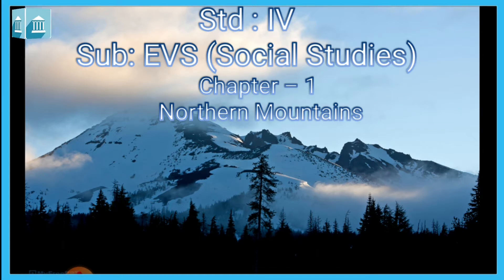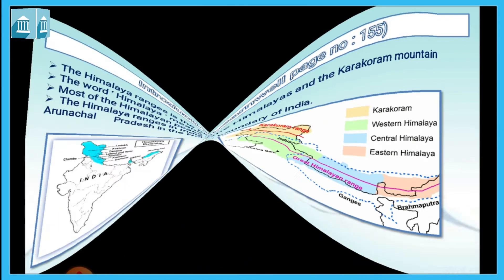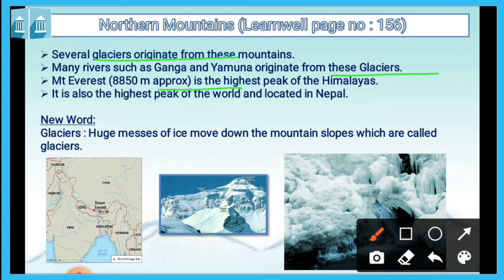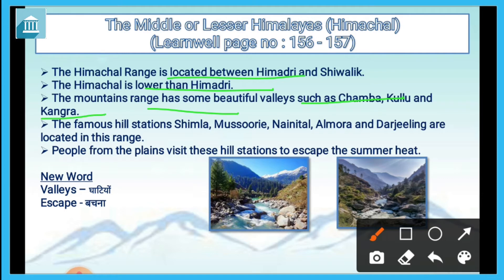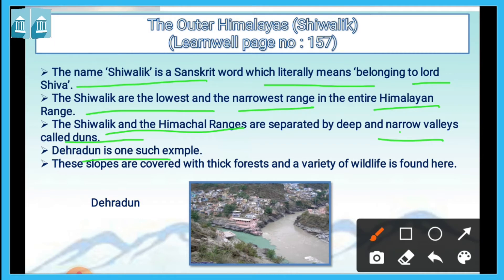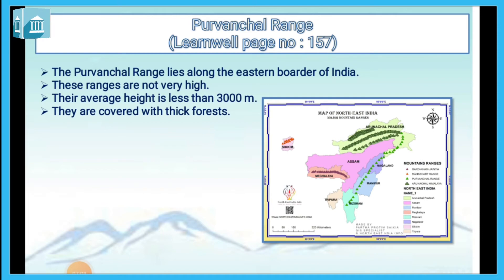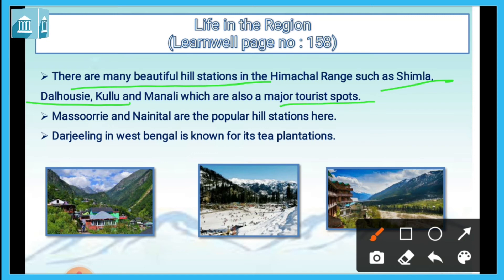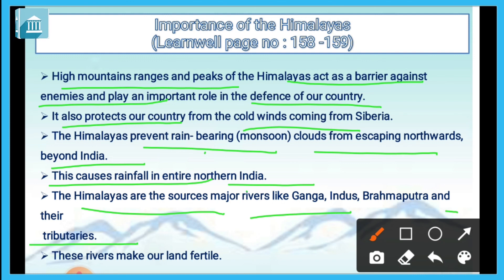Grade -4 : EVS : Chapter -1: (Reading)